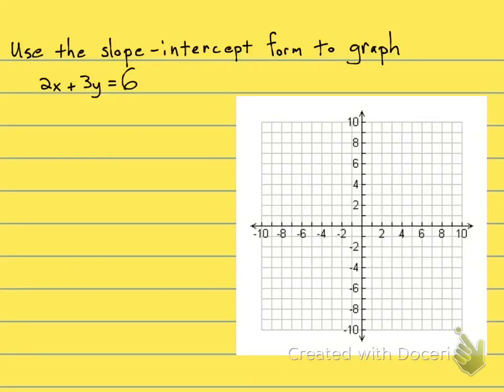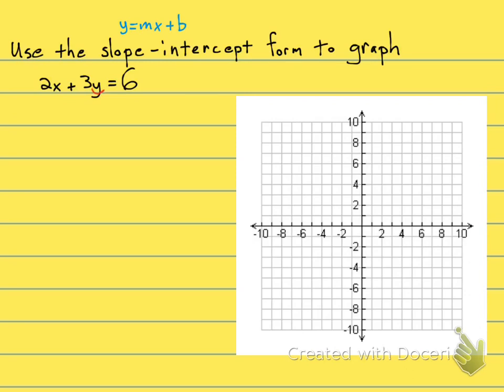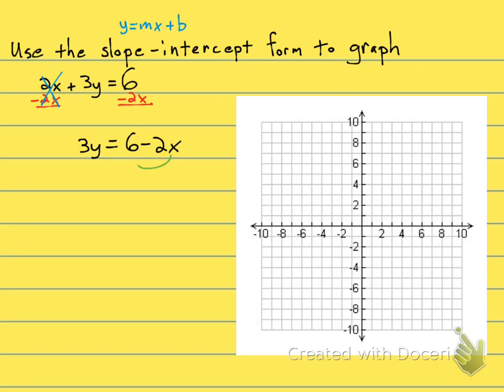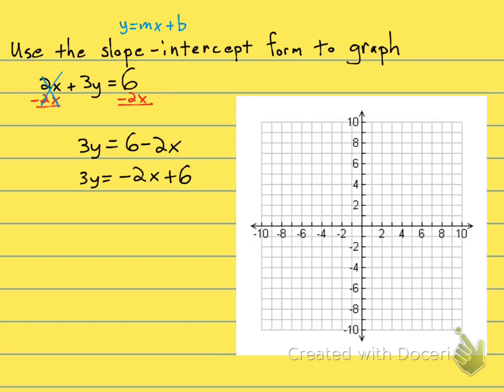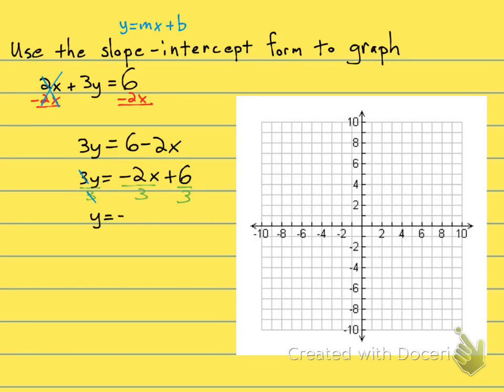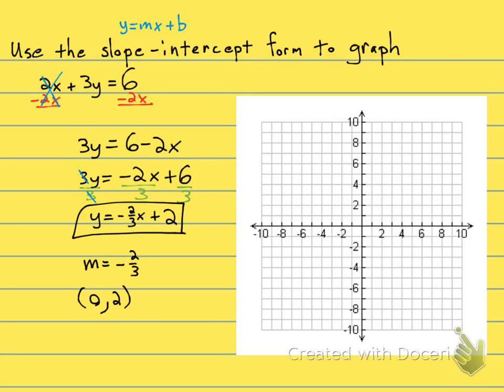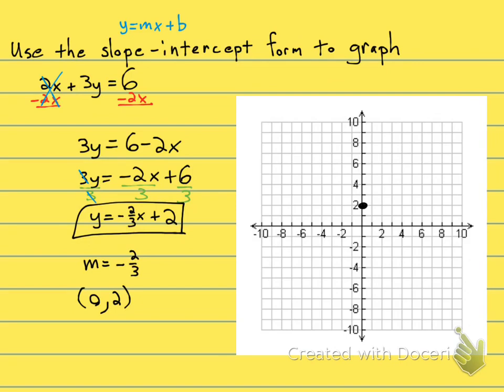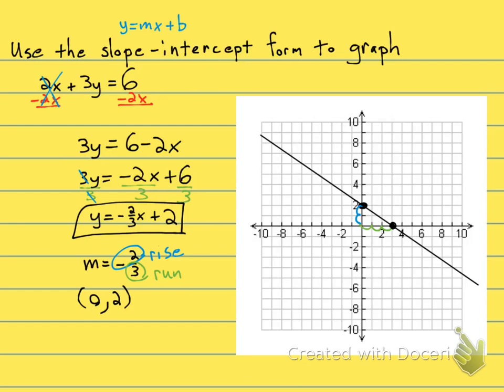3.5.9 Use Slope-Intercept Form to Graph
3.5.9 Use Slope-Intercept Form to Graph
Basic College Mathematics
ProfessorMath1234